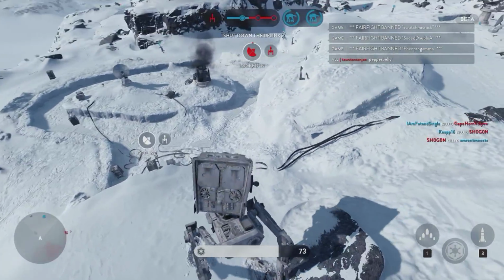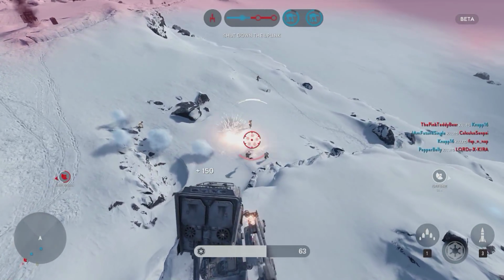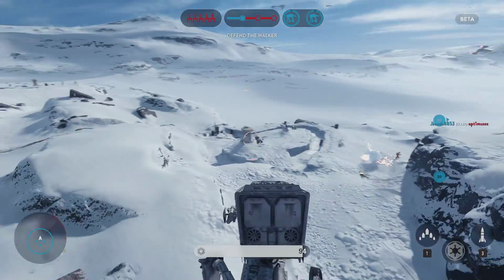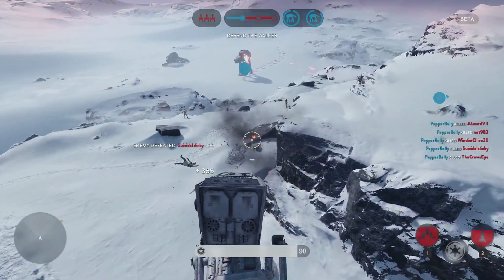Star Wars Battlefront Beta - AT-ST Movement & Aiming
My problem with the AT-ST is its restricted movement and the inconsistency of your shots when using the crosshair. The latter issue is also prevalent in the AT-AT.